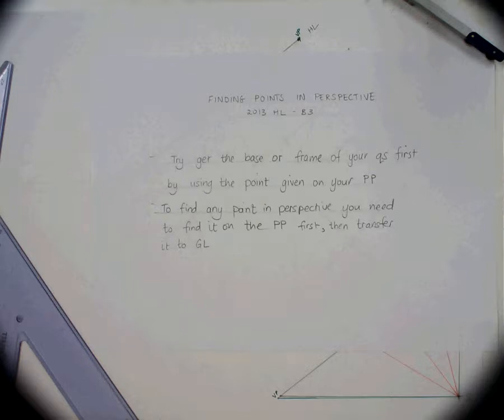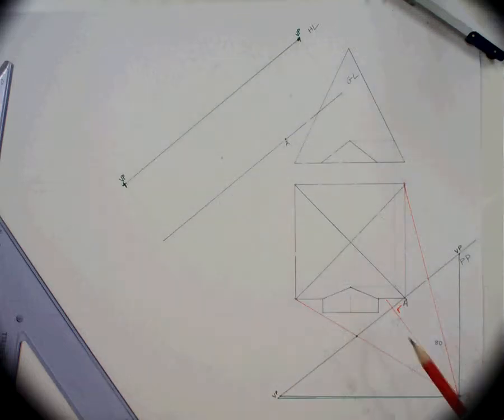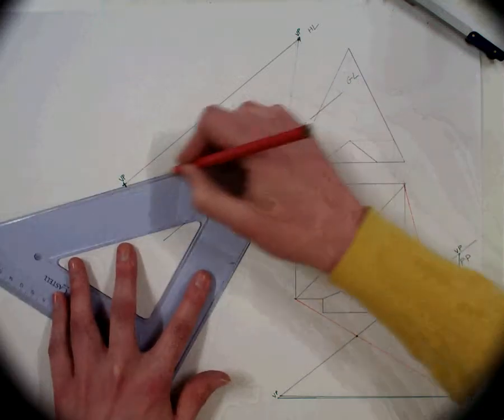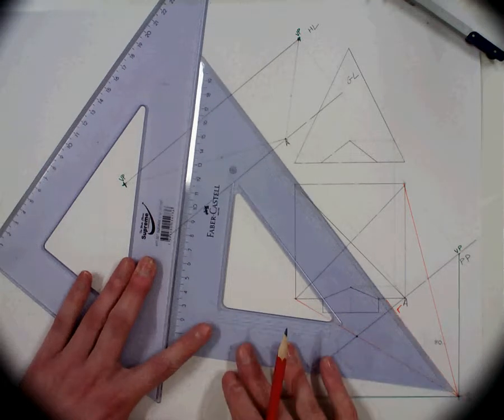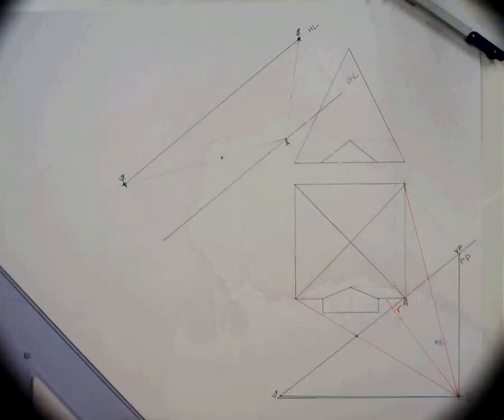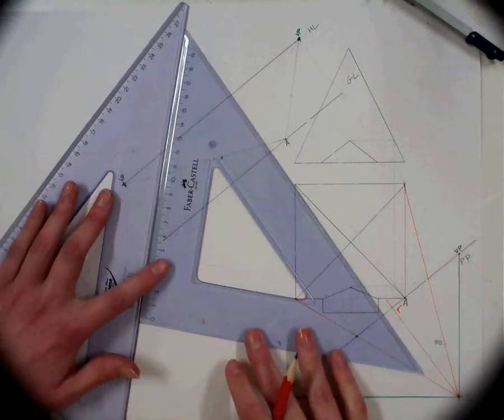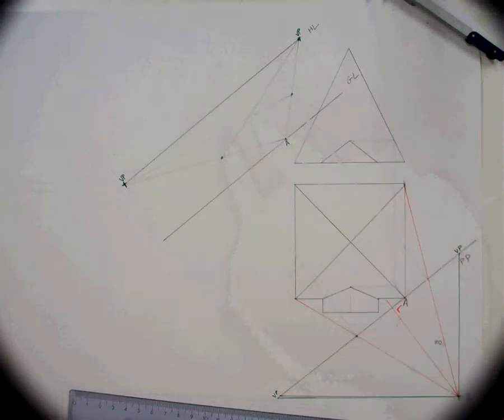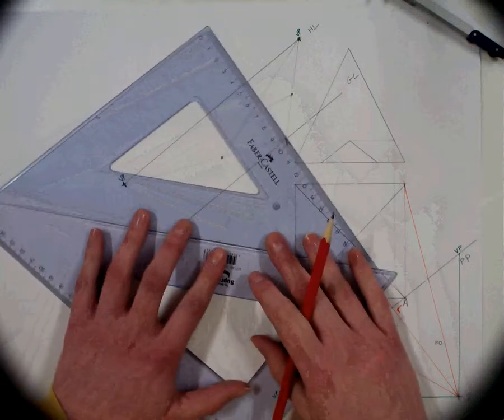perspective WW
Video explaining the principles of perspective for HL DCG